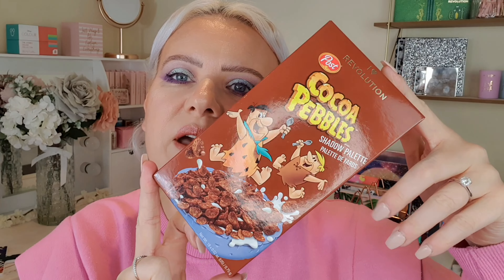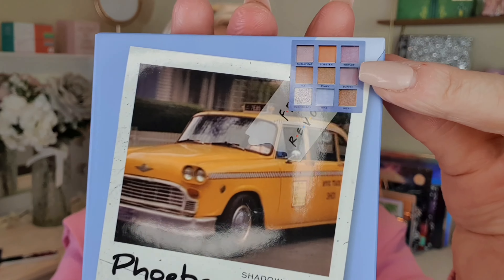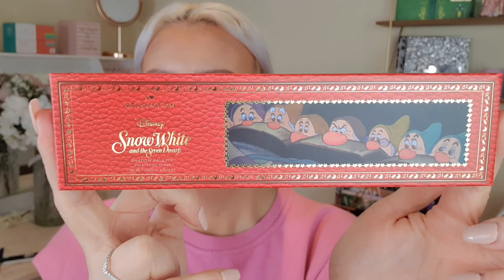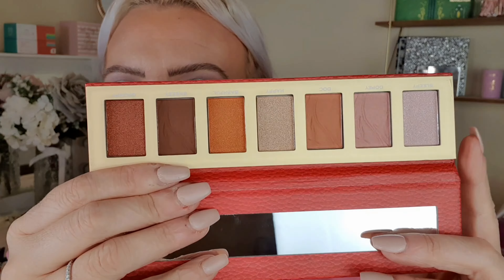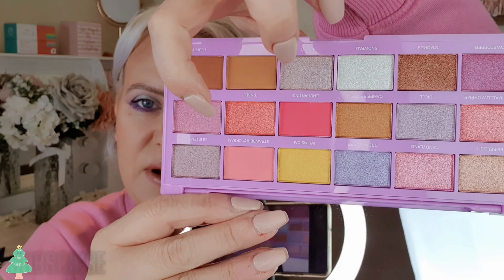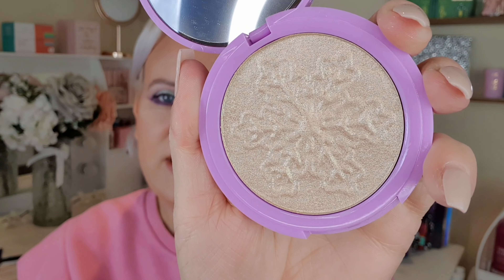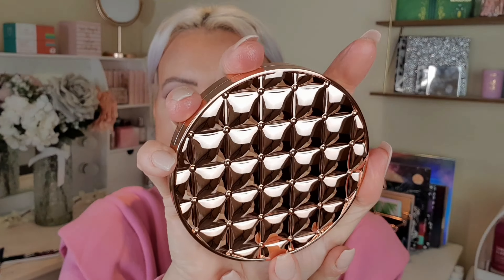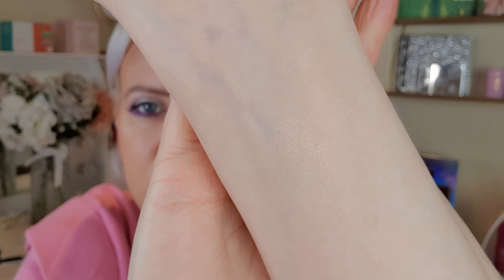HUGE REVOLUTION MAKEUP HAUL *New Releases! December 2021 | Clare Walch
Hello!

When Makeup Revolution have a Black Friday sale on, I just can't help myself! 🙈 I managed to get hold of some items I've been eyeing up for a while and some newbies too 🤗

Clare x